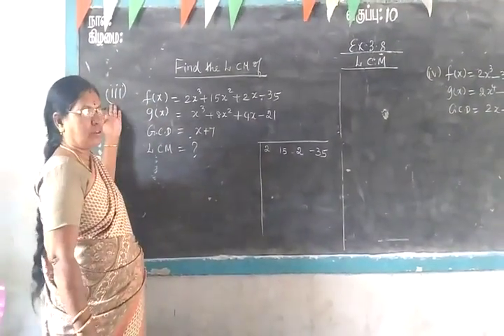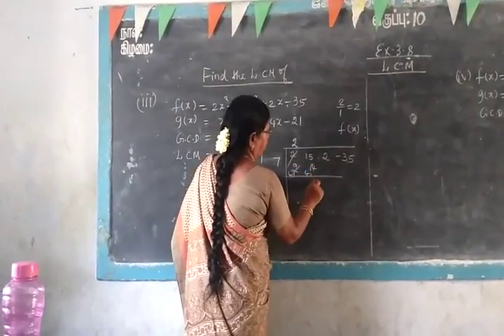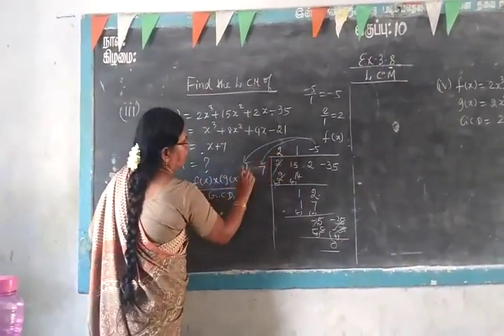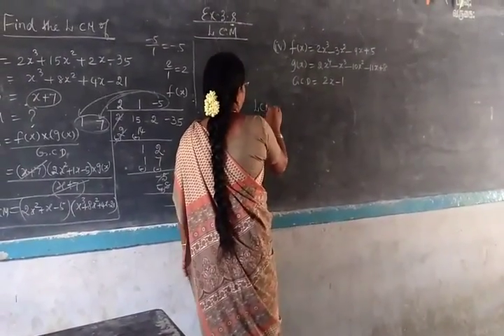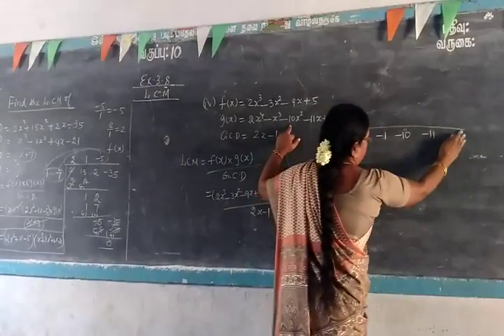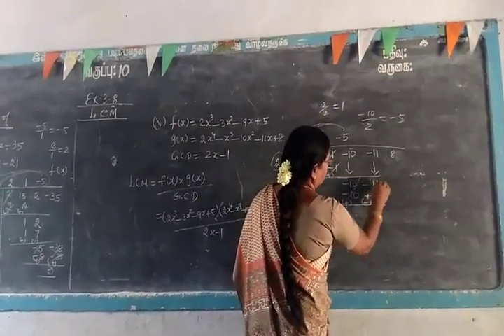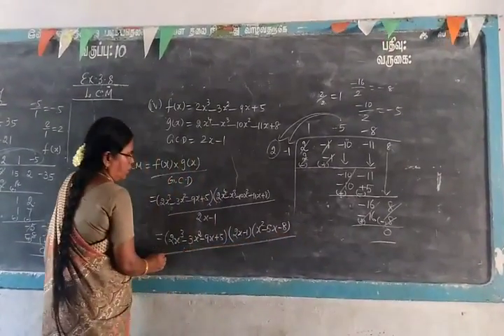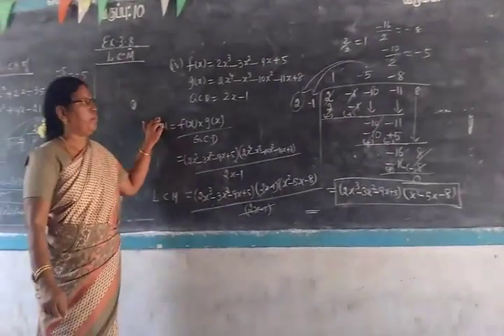TN SB 10th Maths [Part-94]Algebra Ex 3.8sum iii,iv